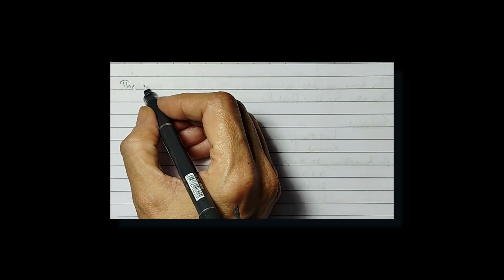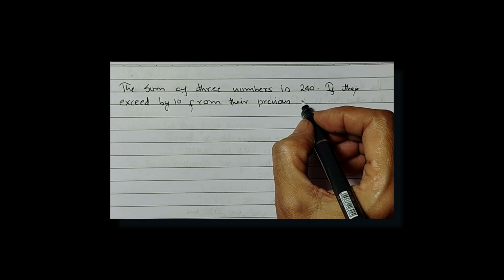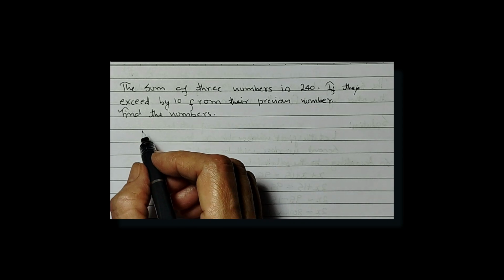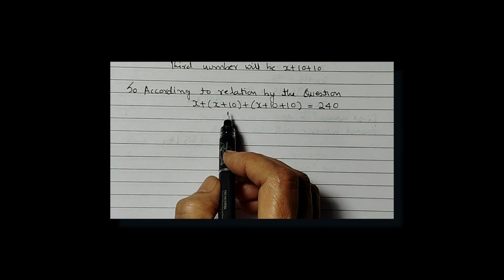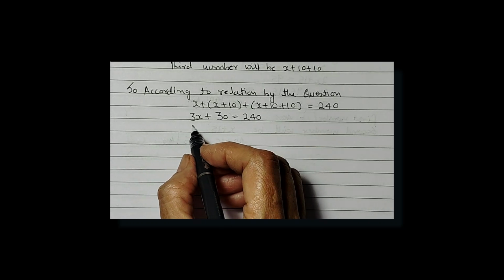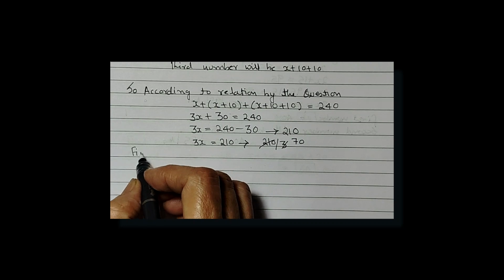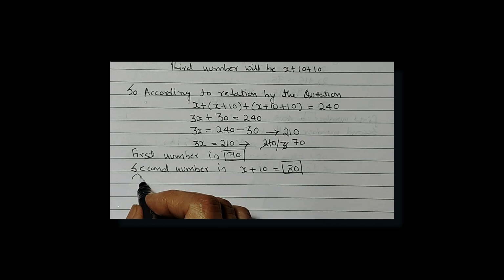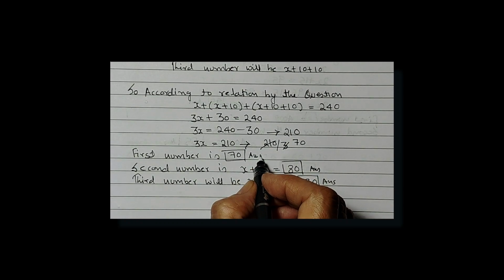Algebraic Problem | Sum Of Two Numbers 240 | Mathematics | Linear Equation